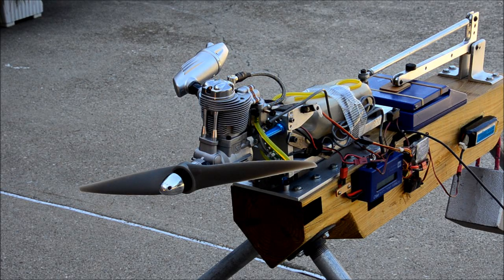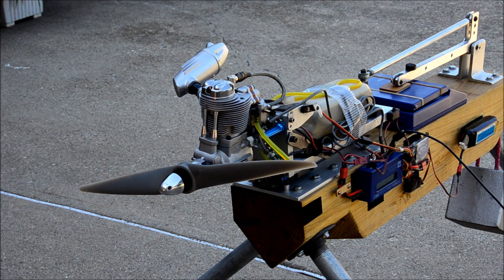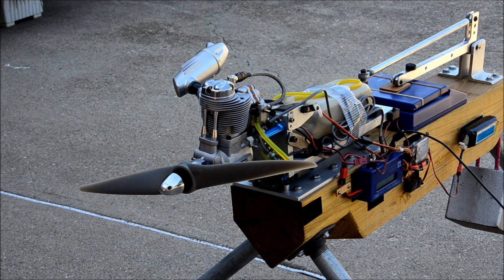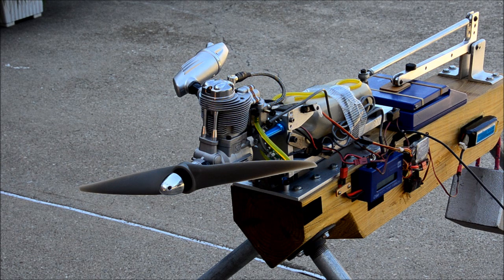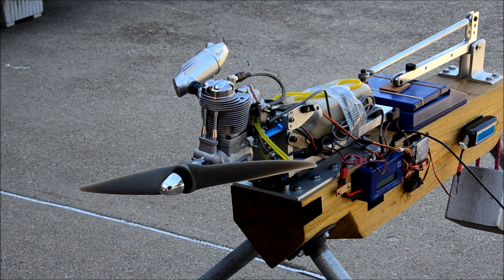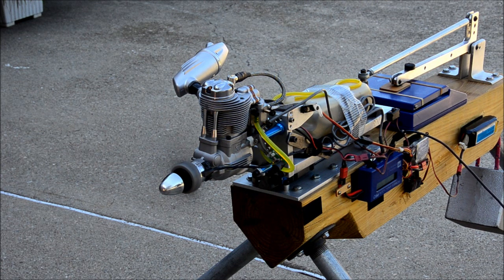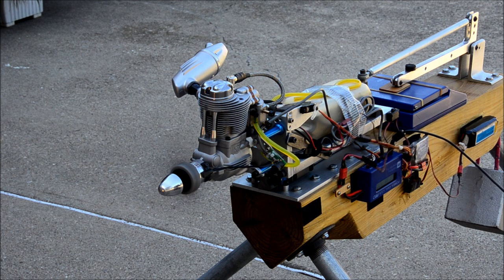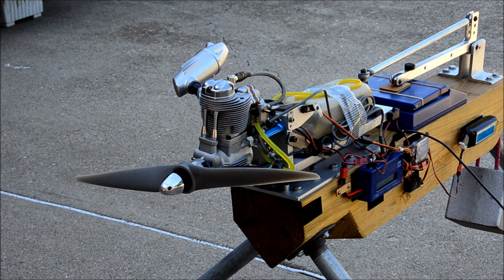RC Sport Flyer Thrust Test - O.S. GF40 Four-stroke Gasoline Engine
This video demonstrates a test run of the O.S. GF40 four-stroke gas engine, which will be featured in an upcoming issue of RC Sport Flyer Magazine.  What a nice running, sweet sounding engine!